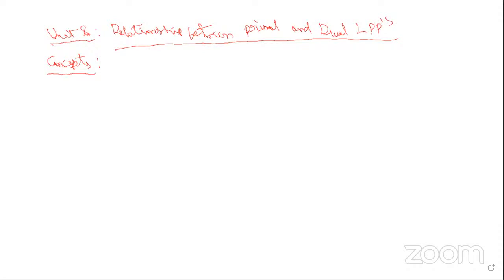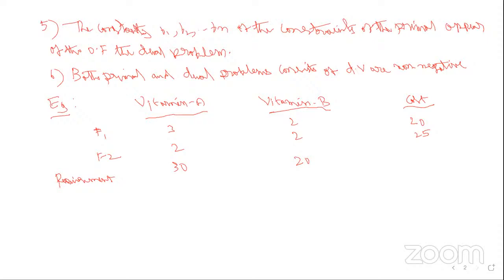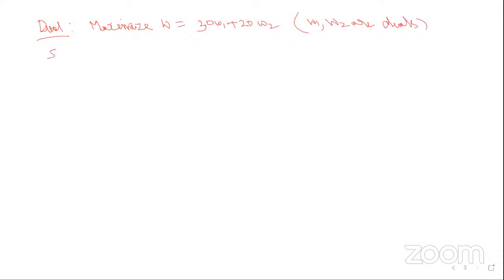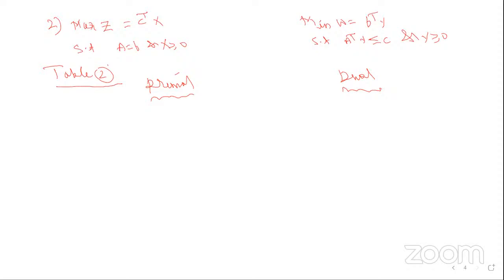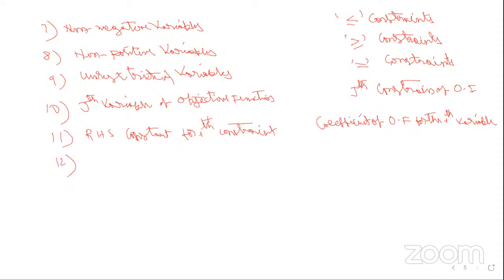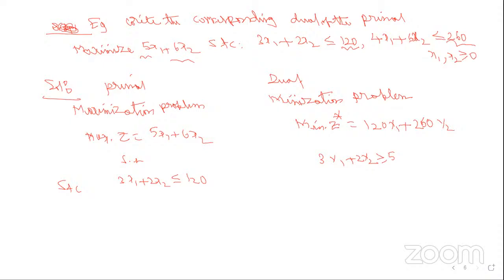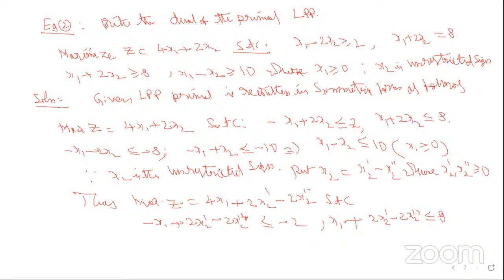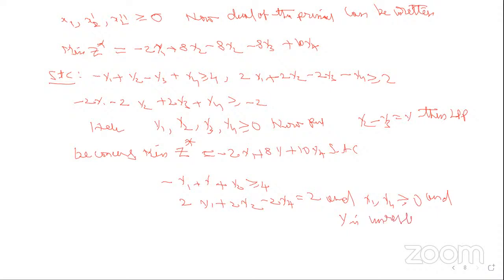UG 5th Sem Mathematices(Elective-B) E/M